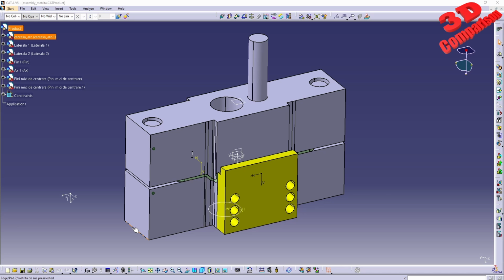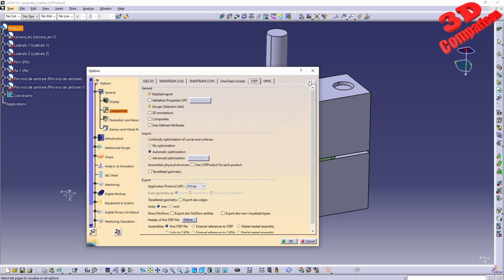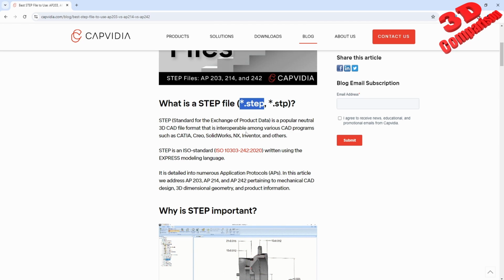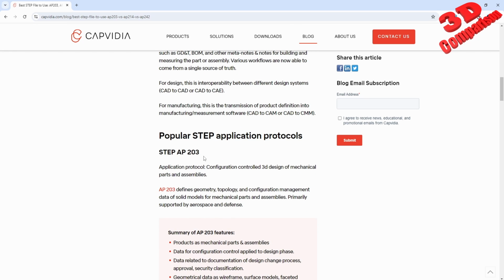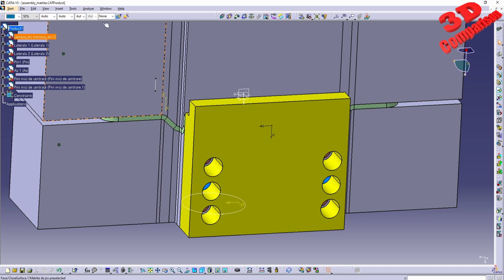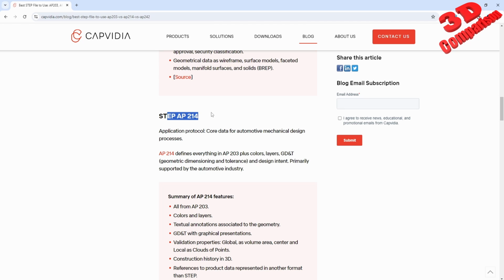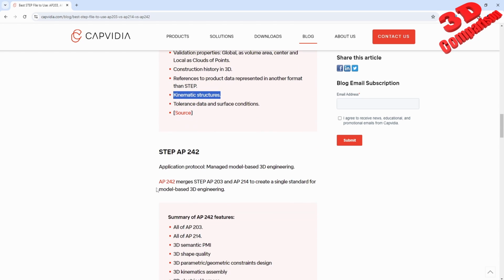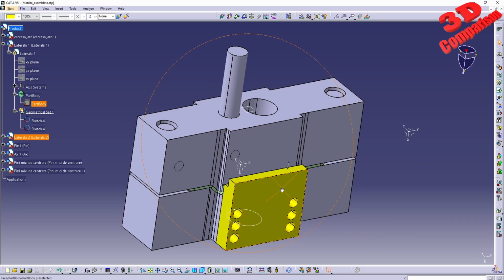CATIA V5 - Export as STEP AP 203 vs 214 vs 242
STEP (Standard for the Exchange of Product Data) is a popular neutral 3D CAD file format that is interoperable among various CAD programs such as CATIA, Creo, SolidWorks, NX, Inventor, and others.

STEP is an ISO-standard (ISO 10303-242:2020) written using the EXPRESS modeling language.

It is detailed into numerous Application Protocols (APs). In this article we address AP 203, AP 214, and AP 242 pertaining to mechanical CAD design, 3D dimensional geometry, and product information.